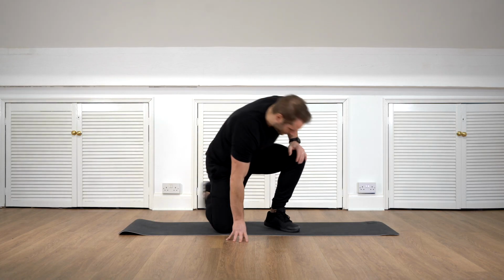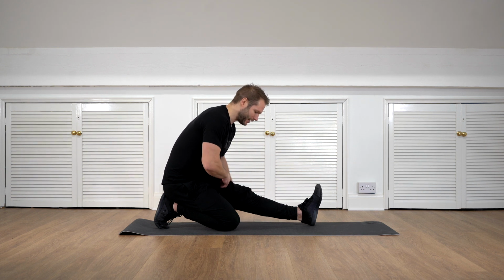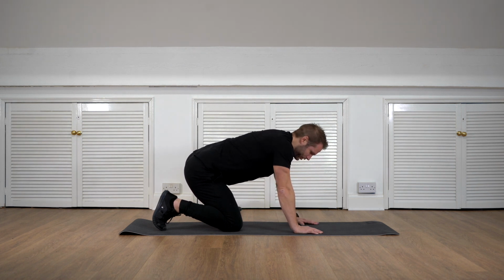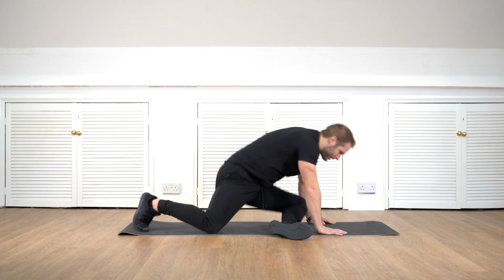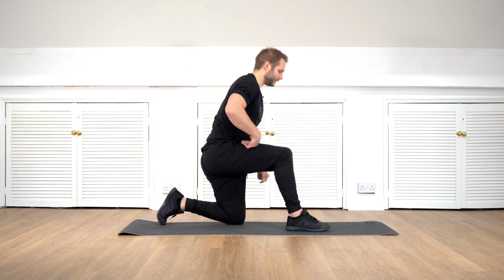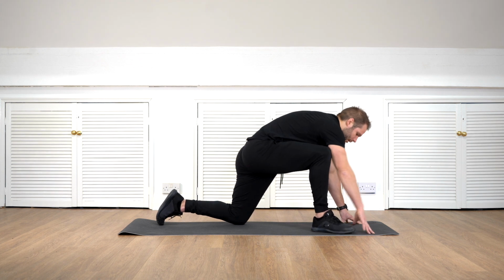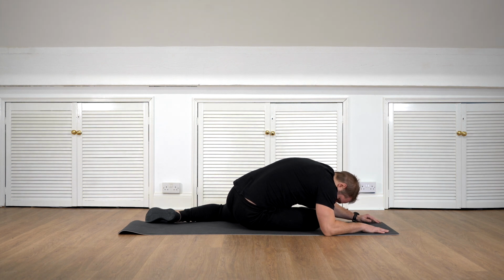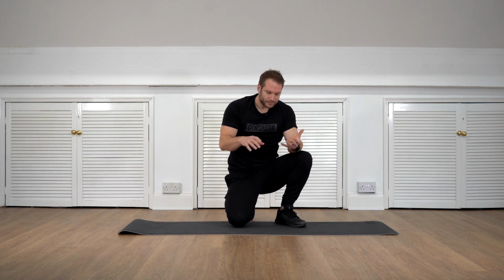Advanced Hip Mobility Routine | Hip Pain Stretches